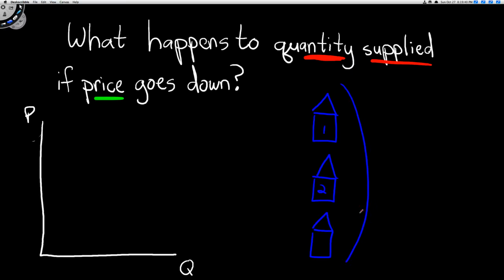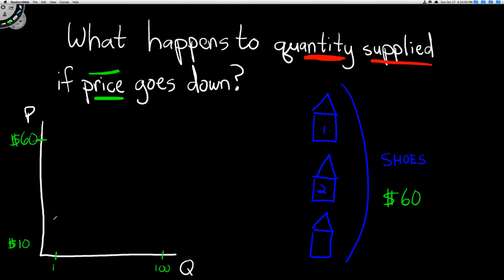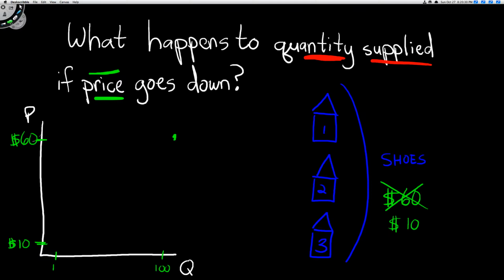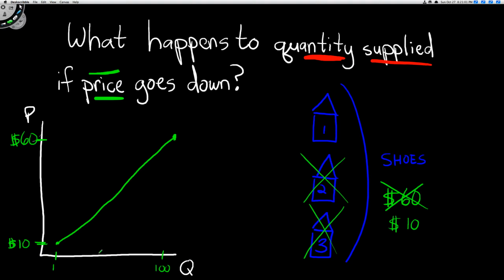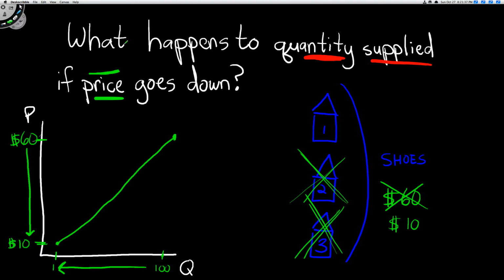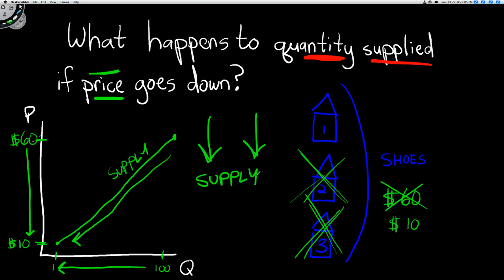Microeconomics: Change in Quantity Supplied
What happens to the quantity supplied if price goes down?